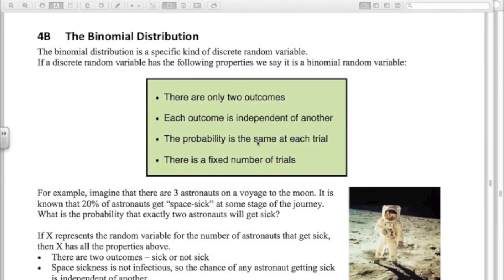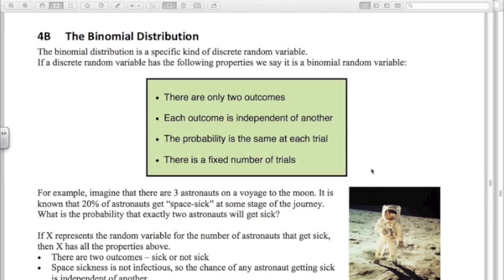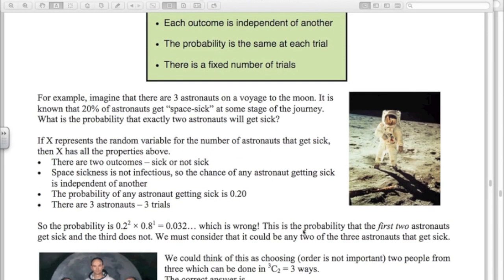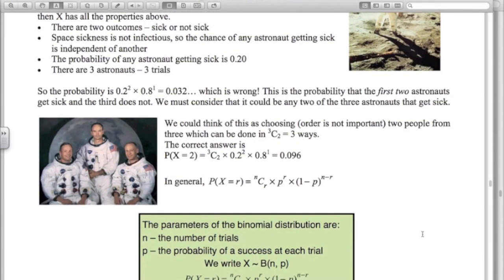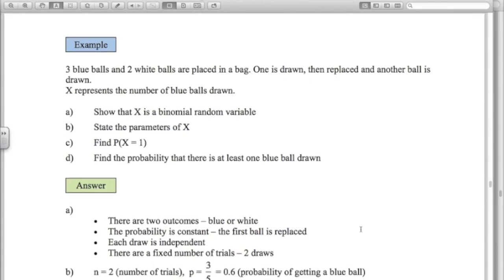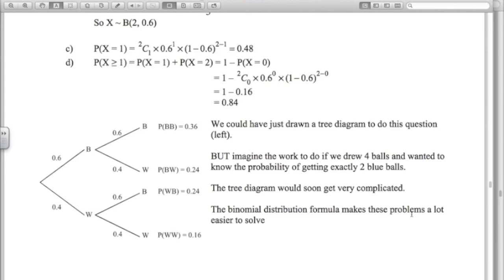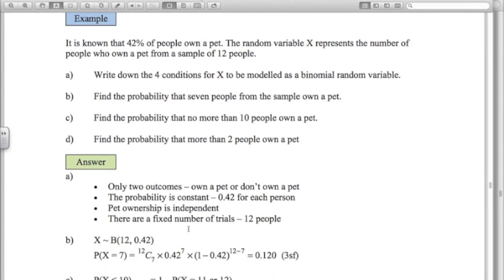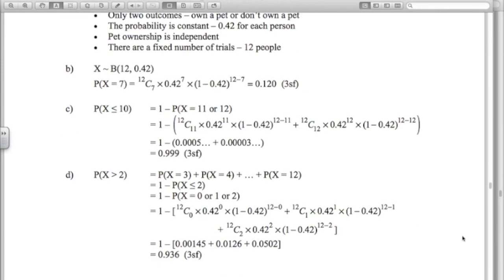AS Mathematics for CIE - S1 Discrete Random Variables - Binomial Distribution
S1 Discrete Random Variables - Binomial Distribution.